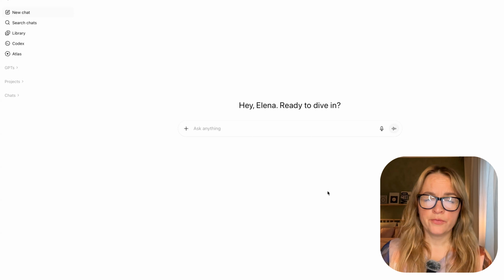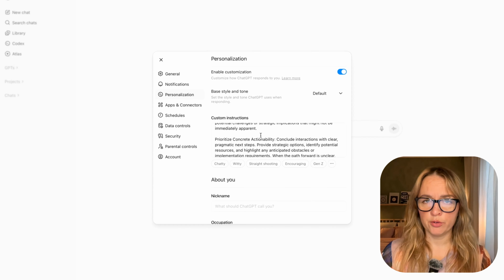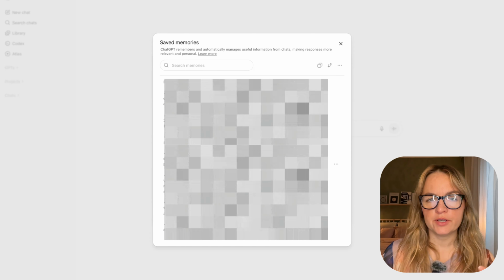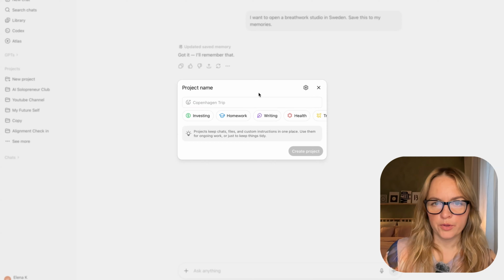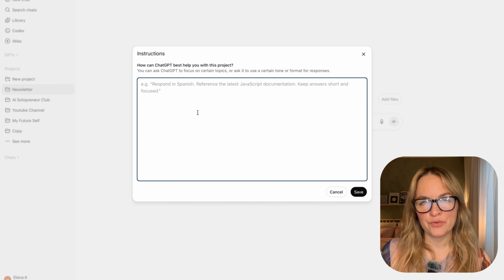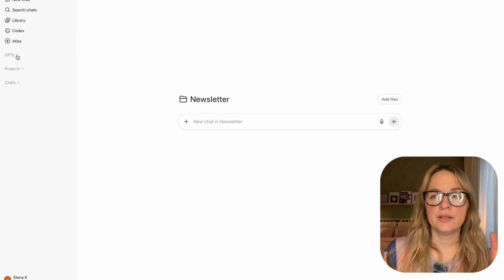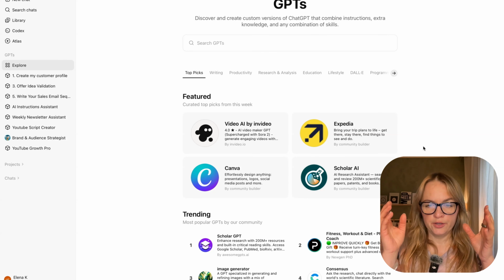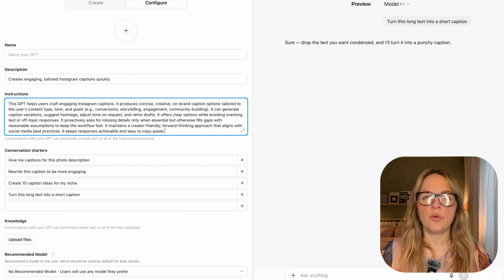4 ChatGPT Features 90% of People Never Use (Huge Mistake)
This video covers 4 features that transform ChatGPT from a basic chatbot into a personalized business AI assistant that actually understands your work and does its best job.

What You'll Learn:
✅ Custom Instructions - How to onboard ChatGPT like a real assistant
✅ Memory - Most people miss this game-changing feature
✅ Projects - Create organized workspaces for different income streams
✅ Custom GPTs - Automate repetitive tasks with pre-trained specialists

⏱️ TIMESTAMPS:
00:00 Why personalization matters
00:49 Custom instructions
03:15 Memory
06:18 Projects
09:41 Custom GPT
14:19 Final thoughts

This video is perfect for solopreneurs, online business owners, and creators building authentic businesses with AI